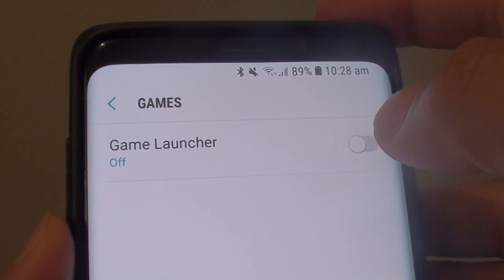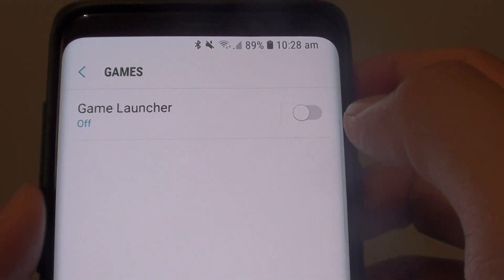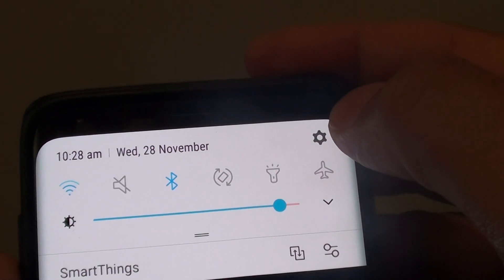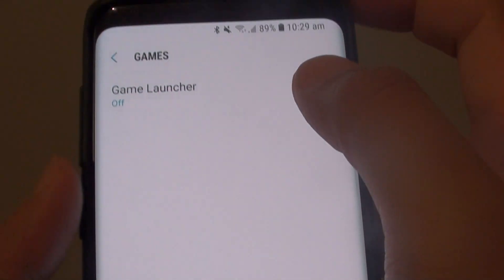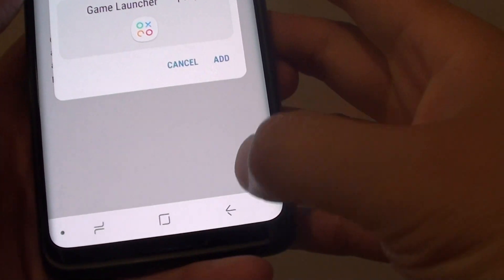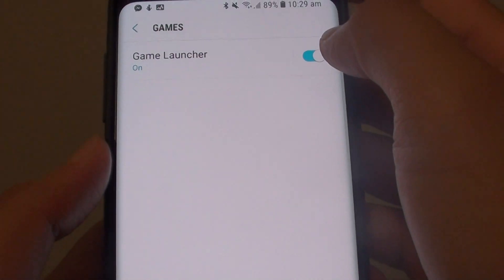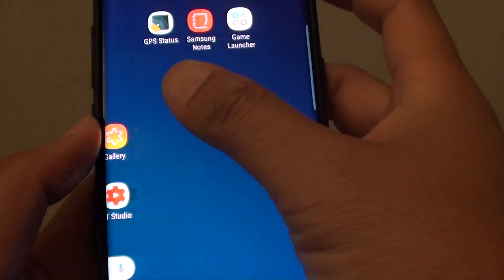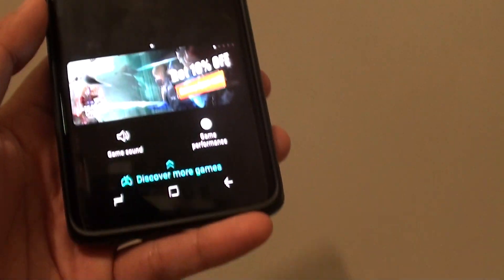Samsung Galaxy S9 / S9+: How to Enable / Disable Game Launcher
See how you can enable or disable Game Launcher on Samsung Galaxy S9 / S9+.